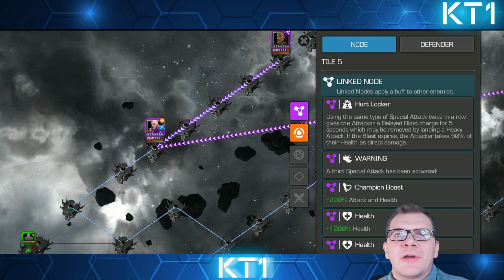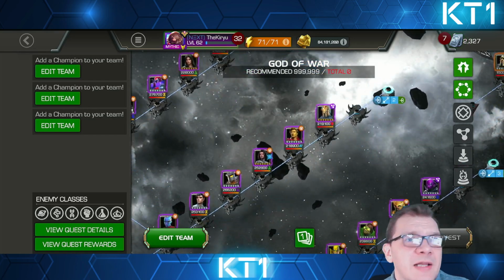My Thoughts After 100% Ares Was A Fun Boss Introduced Wrongly!